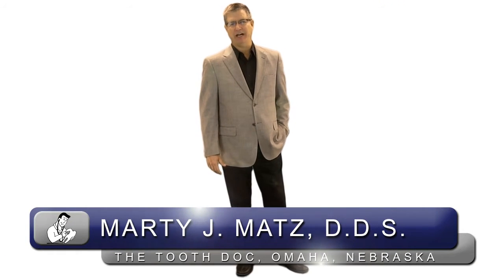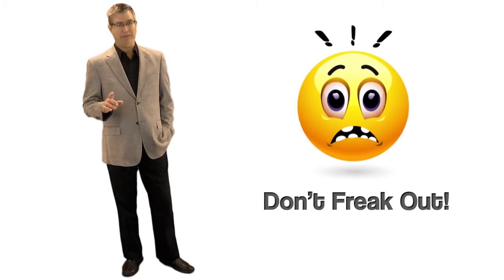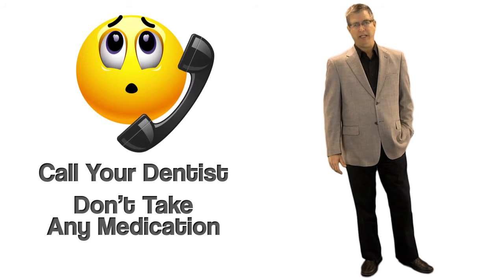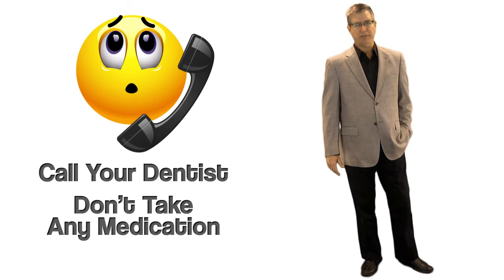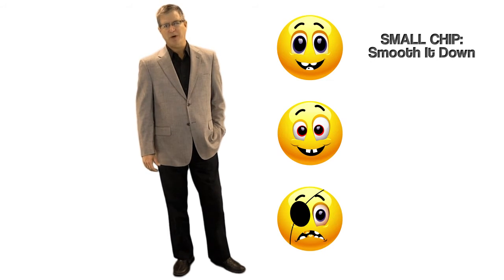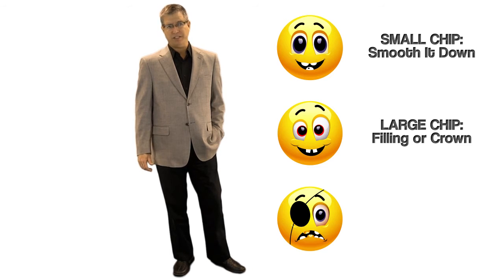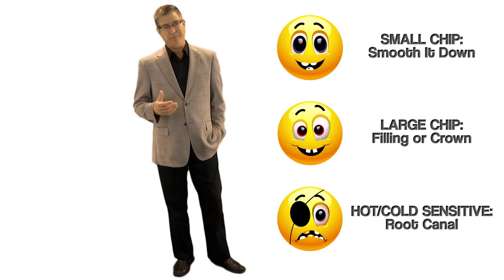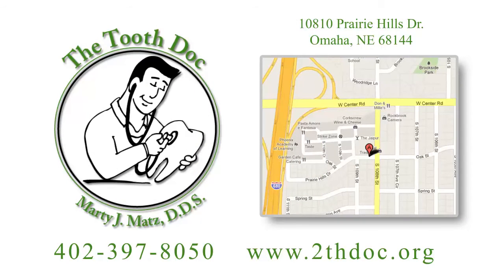Dentist Omaha - Broken Chipped Teeth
Dentist Omaha Learn how this dentist in Omaha can help you with the questions about broken or chipped teeth.